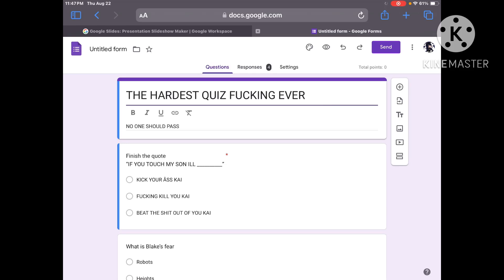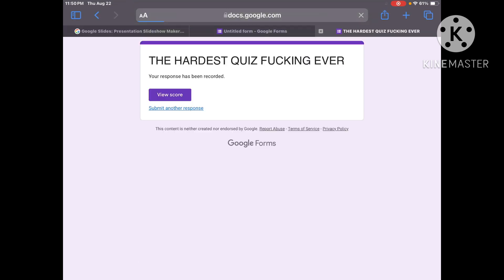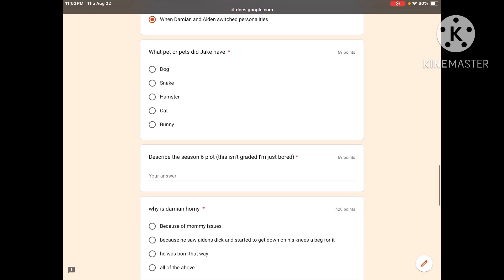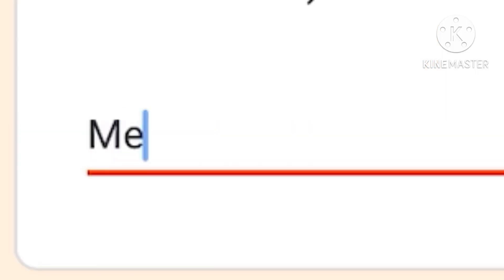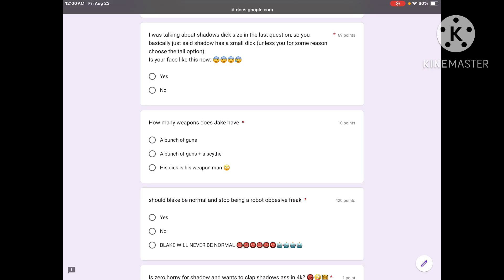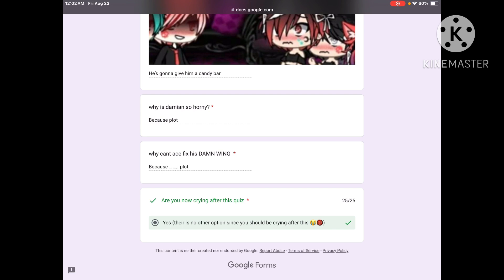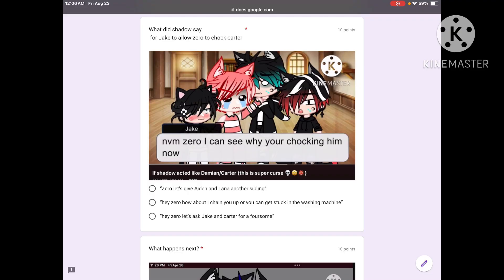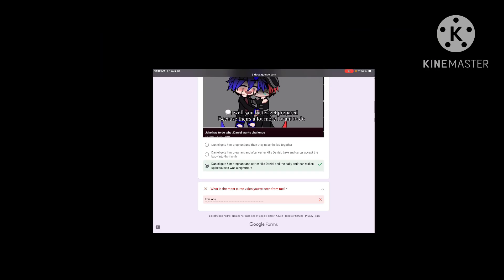I make my mom take quizzes I made about the midnight character (she’s questioning her life now 💀💀💀)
𝙏𝙝𝙞𝙨 𝙘𝙝𝙖𝙣𝙣𝙚𝙡 𝙞𝙨 14+ 𝙄 𝙢𝙖𝙠𝙚 𝙟𝙤𝙠𝙚𝙨 𝙖𝙣𝙙 𝙘𝙤𝙢𝙢𝙚𝙣𝙩𝙨 𝙩𝙝𝙖𝙩 𝙢𝙖𝙮 𝙣𝙤𝙩 𝙗𝙚 𝙨𝙪𝙞𝙩𝙖𝙗𝙡𝙚 𝙛𝙤𝙧 𝙡𝙞𝙩𝙩𝙡𝙚 𝙠𝙞𝙙𝙨.

ɪ’ᴍ ɴᴏᴛ ᴛʜᴇ ᴏʀɪɢɪɴᴀʟ ᴍɪᴅɴɪɢʜᴛ ɢᴀᴄʜᴀ嘎查, ɪ ᴊᴜꜱᴛ ʀᴇᴍᴀᴅᴇ ᴛʜᴇɪʀ ꜱᴇʀɪᴇꜱ ꜱɪɴᴄᴇ ʏᴏᴜᴛᴜʙᴇ ᴅᴇʟᴇᴛᴇᴅ ɪᴛ ᴀʀᴏᴜɴᴅ 2020

ɪꜰ ʏᴏᴜ ᴇᴠᴇʀ ɴᴇᴇᴅ ᴛᴏ ᴄᴏɴᴛᴀᴄᴛ ᴍᴇ. ɪ ʜᴀᴠᴇ ᴀ ᴅɪꜱᴄᴏʀᴅ & ɪɴꜱᴛᴀɢʀᴀᴍ, ʏᴏᴜ ᴄᴀɴ ꜰɪɴᴅ ʙᴏᴛʜ ɪɴ ᴍʏ ʟɪɴᴋ ᴛʀᴇᴇ  👇
𖠰 ʟɪɴᴋ ᴛʀᴇᴇ 𖠰:
(𝙄 𝙬𝙤𝙪𝙡𝙙 𝙥𝙧𝙚𝙛𝙚𝙧 𝙩𝙤 𝙗𝙚 𝘿𝙈 𝙞𝙛 𝙮𝙤𝙪 𝙖𝙧𝙚 17+  𝙄’𝙢 𝙖𝙣 𝙖𝙙𝙪𝙡𝙩 𝙨𝙤 𝙄’𝙢 𝙪𝙣𝙘𝙤𝙢𝙛𝙤𝙧𝙩𝙖𝙗𝙡𝙚 𝙬𝙞𝙩𝙝 𝙩𝙝𝙚 𝙬𝙝𝙤𝙡𝙚 𝙥𝙧𝙞𝙫𝙖𝙩𝙚 𝙢𝙚𝙨𝙨𝙖𝙜𝙞𝙣𝙜 𝙖 𝙘𝙝𝙞𝙡𝙙 𝙩𝙝𝙞𝙣𝙜. 𝙄𝙛 𝙮𝙤𝙪𝙧 𝙉𝙊𝙏 𝙪𝙣𝙙𝙚𝙧 𝙩𝙝𝙚 𝙧𝙚𝙦𝙪𝙞𝙧𝙚𝙢𝙚𝙣𝙩 𝙩𝙤 𝘿𝙈 𝙖𝙣𝙙 𝙣𝙚𝙚𝙙 𝙩𝙤 𝙖𝙨𝙠 𝙢𝙚 𝙖 𝙦𝙪𝙚𝙨𝙩𝙞𝙤𝙣 𝙩𝙝𝙚𝙣 𝙥𝙡𝙚𝙖𝙨𝙚 𝙖𝙨𝙠 𝙞𝙩 𝙞𝙣 𝙢𝙮 𝙘𝙤𝙢𝙢𝙚𝙣𝙩 𝙨𝙚𝙘𝙩𝙞𝙤𝙣 𝙤𝙧 𝙞𝙣 𝙢𝙮 𝙙𝙞𝙨𝙘𝙤𝙧𝙙 𝙨𝙚𝙫𝙚𝙧, 𝙩𝙝𝙖𝙣𝙠 𝙮𝙤𝙪!)